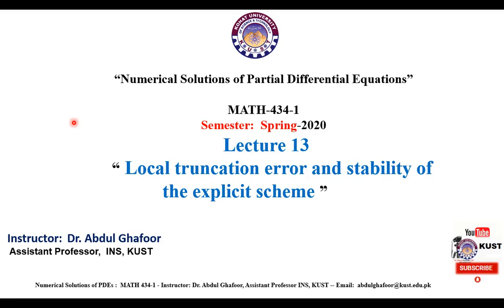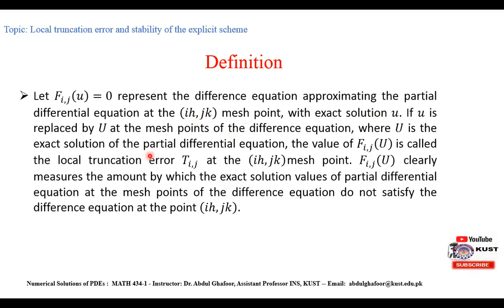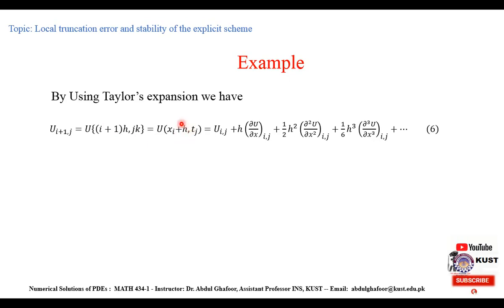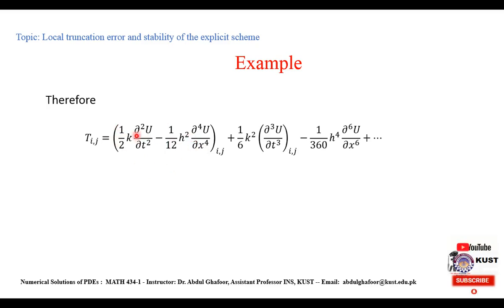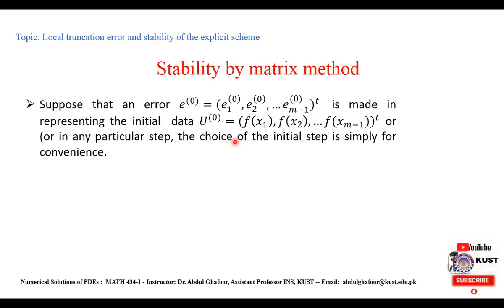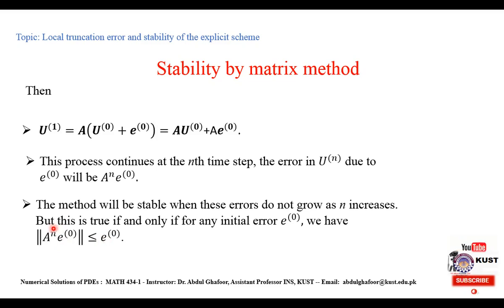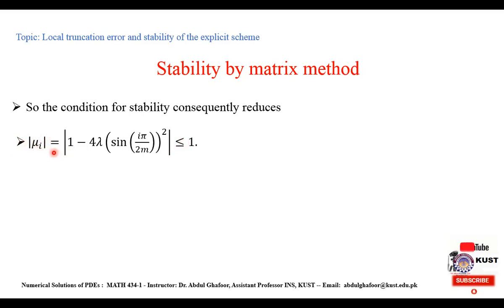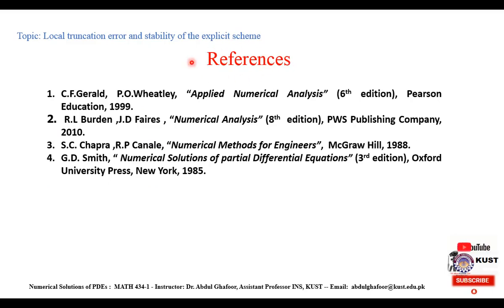Local trucation error and stability of sxplicit || Math-434-1 || Lecture 13 || by Dr.Abdul Ghafoor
Local trucation error and stability of sxplicit scheme || Math-434-1 || Lecture 13 || by Dr.Abdul Ghafoor